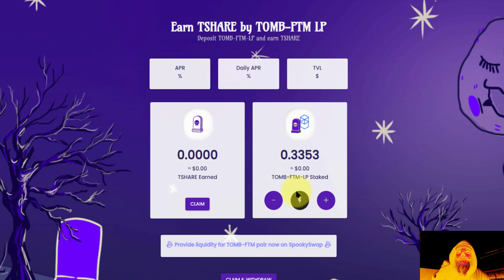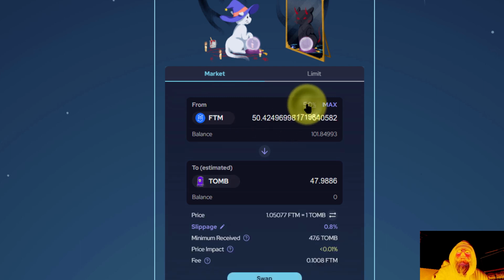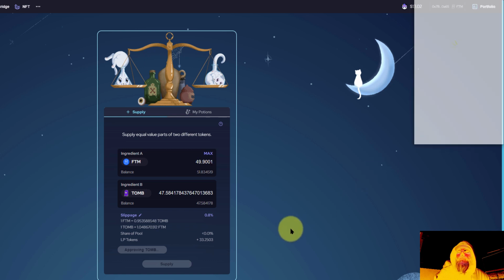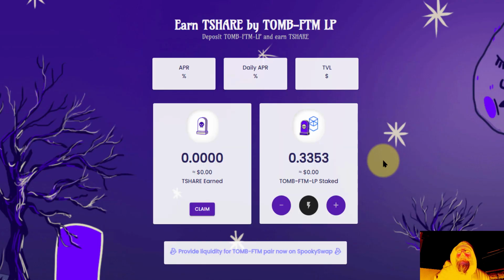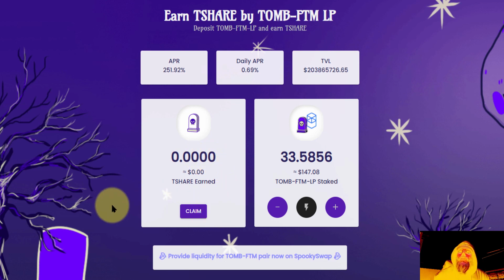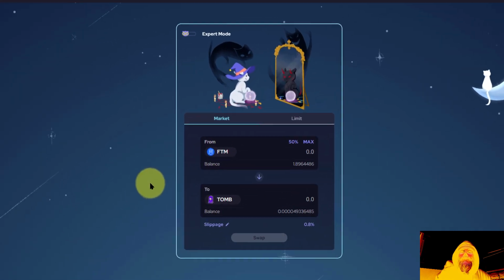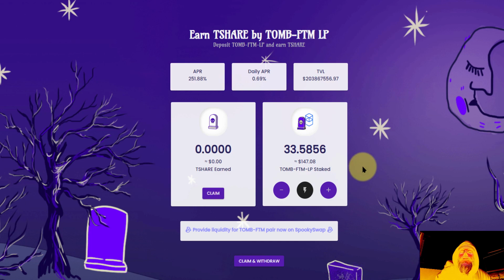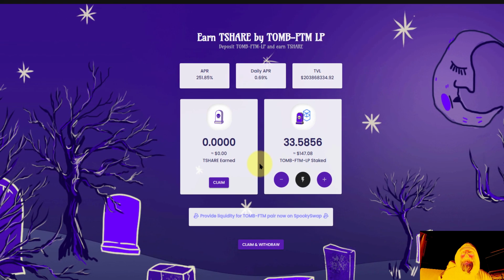The TOMB Finance Cemetery Cycle is your way to farm to Financial Freedom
In this video we cover the Cemetery Cycle - a simple, all around TOMB Strategy for cycling rewards, farming and staking on the TOMB Platform.

We will cover all the basic Steps:

1. SELL SOME FTM FOR TOMB

2. MAKE TOMB-FTM LP

3. PROVIDE LP IN CEMETERY

4. CLAIM CEMETERY TSHARE REWARDS

5. STAKE TSHARE IN MASONRY

6. CLAIM MASONRY TOMB REWARDS

7. SELL 50% TOMB FOR FTM

8. REPEAT STEPS 2-7